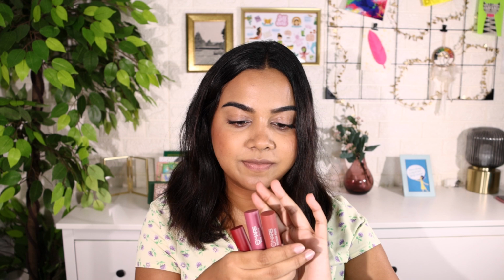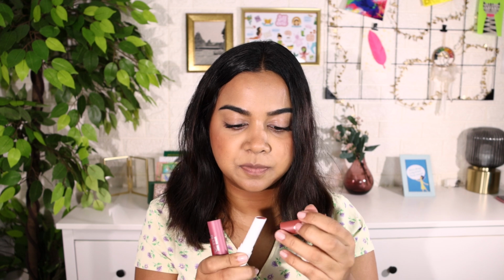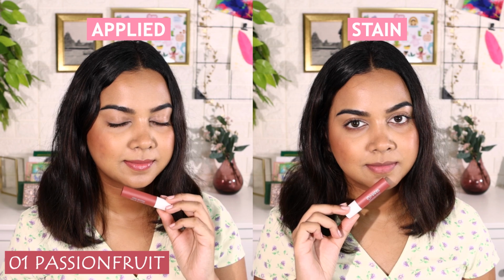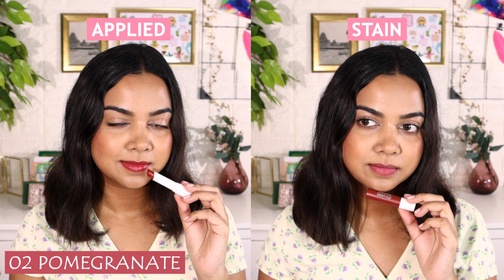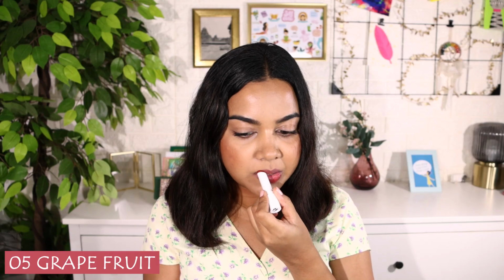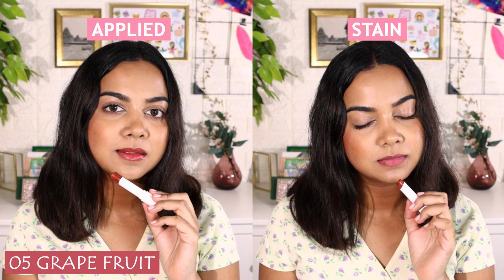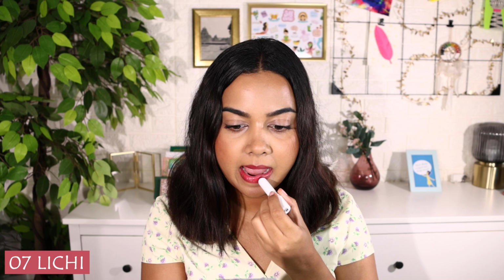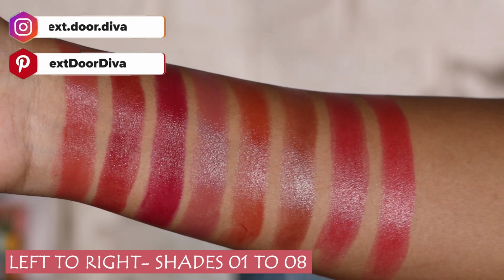*New* MARS AQUA SPLASH HYDRATING TINTED LIP BALM LIP SWATCHES & REVIEW All shades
Today we will be trying out the Mars Aqua Splash Hydrating tinted lip balm and doing the hand swatches, review and lip swatches of all the shades for you!
The shades I've tried are:
Passion Fruit, Pomegranate, Dragon Fruit, Pink Guava, Grape Fruit, Cocoa, Lichi & Watermelon

• • • P R O D U C T  D E T A I L S  • • •

• • • M Y  S K I N  D E T A I L S • • •

Skin Type: Extremely Oily and Acne-prone in all weathers
Skin Tone: Neutral- Warm medium tan skintone
Eye Shape: Deep set hooded downturned eyes
Foundation Reference: Mac NC40, Maybelline fit me 230, L'Oreal infallible 108, NARS Barcelona

• • • C O N N E C T  W I T H  ME  O N • • •